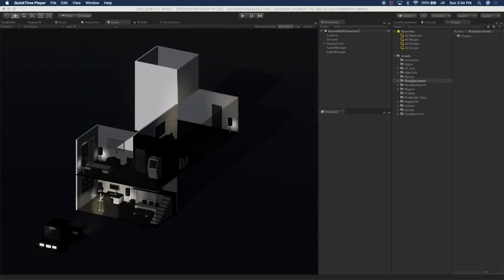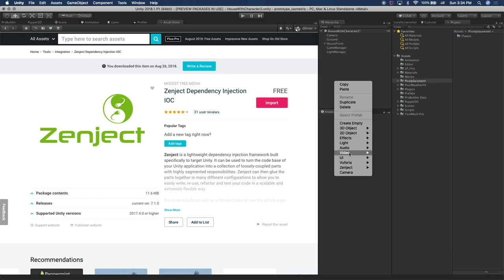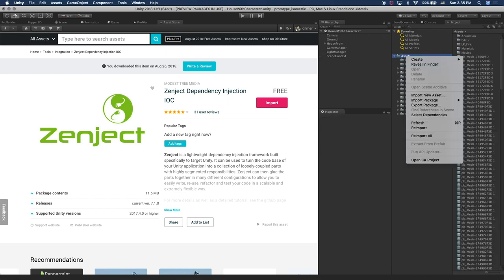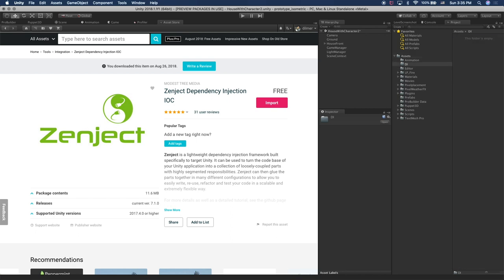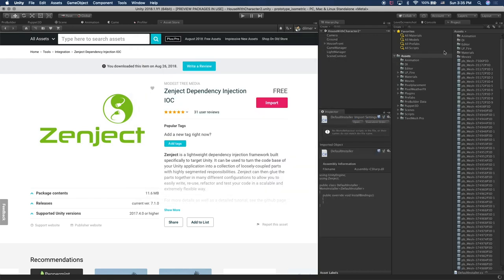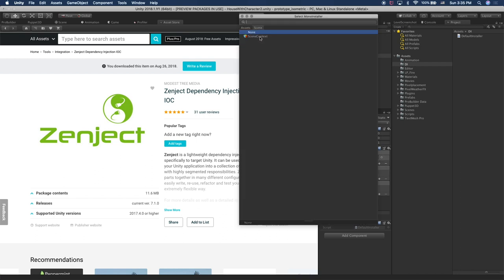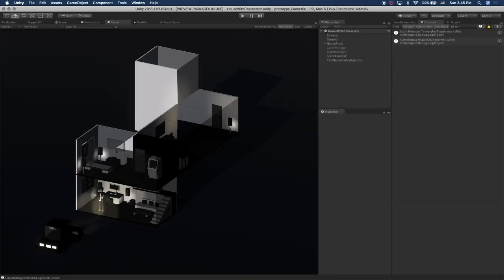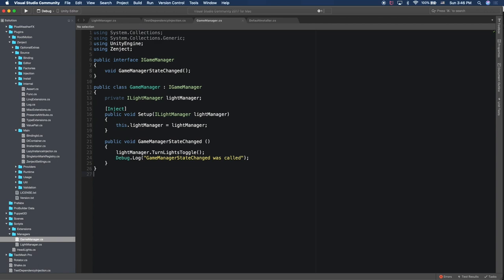How To Use Dependency Injection In Unity3d with Zenject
Dependency injection is one of those patterns that you have to learn whenever you are working either in games or in any type of application. This pattern allows what is called "injection" of instances into your own code which is normally done by the framework. Take some time to watch this video where I walk you through creating a "Game Manager" and a "Light Manager" through binding and injection.

In this video we used Zenject which can be downloaded from the Unity Asset Store and its documentation is here: